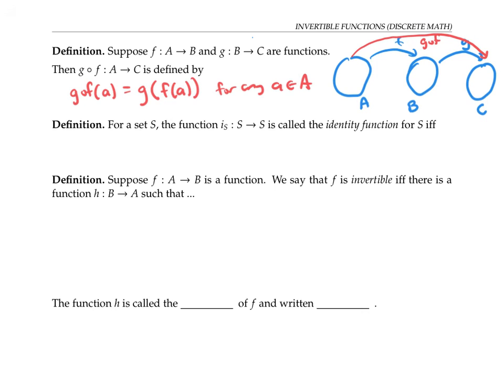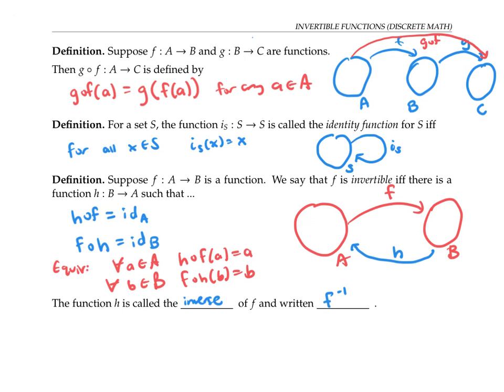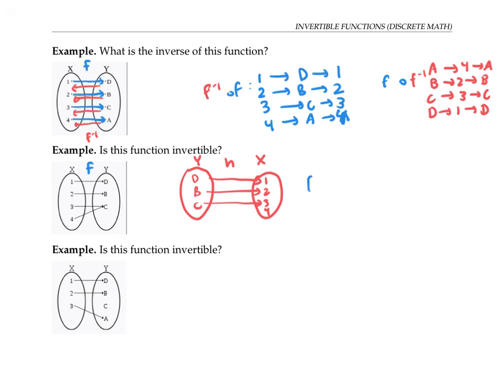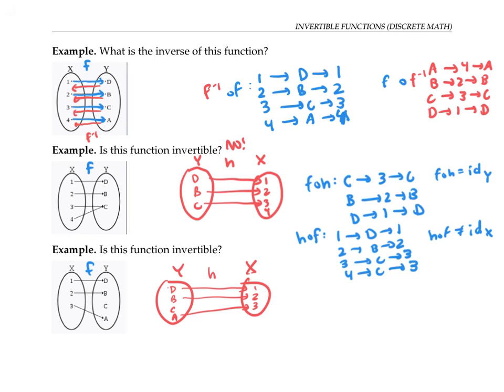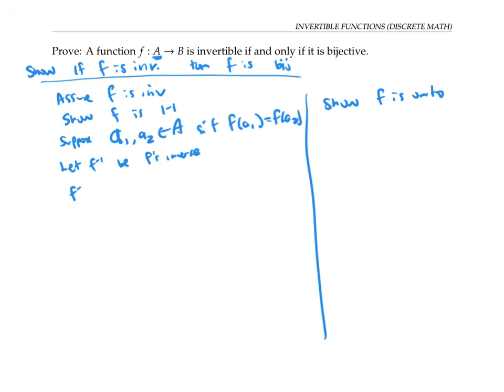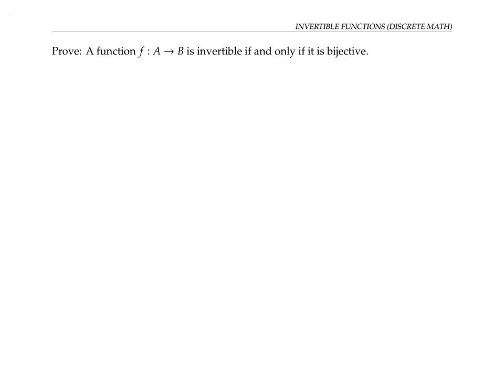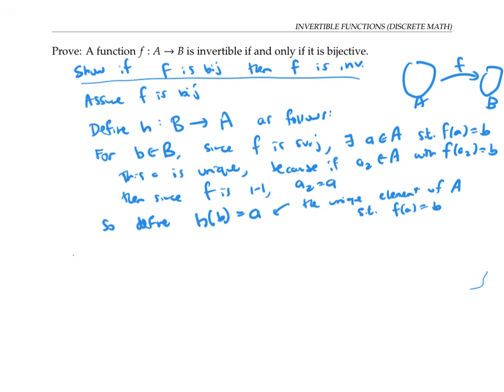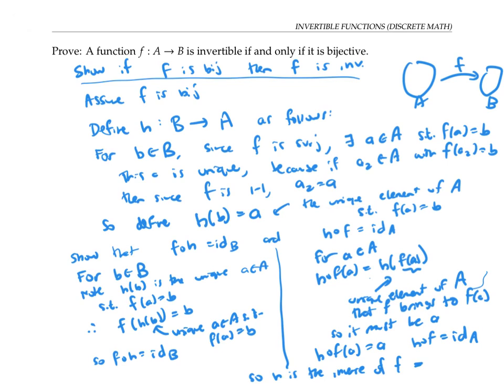Invertible Functions - Discrete Math Version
Functions are invertible if and only if they are bijections. This video gives examples and a proof of this fact.